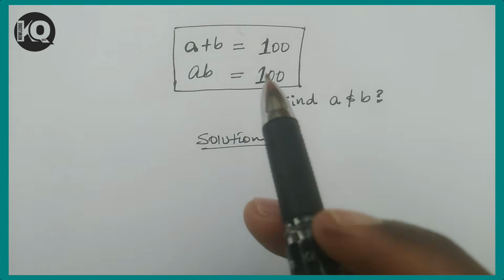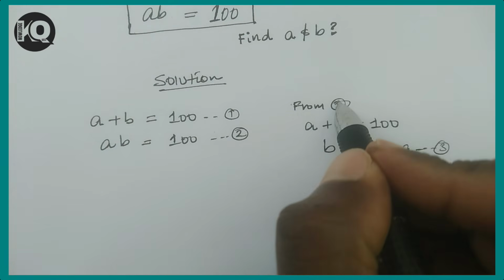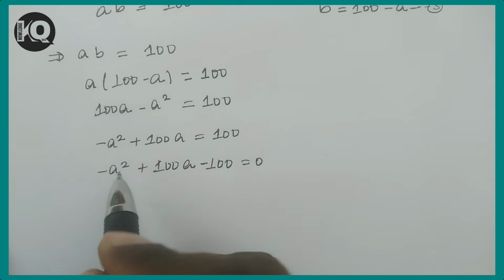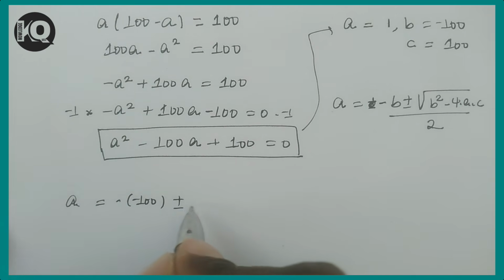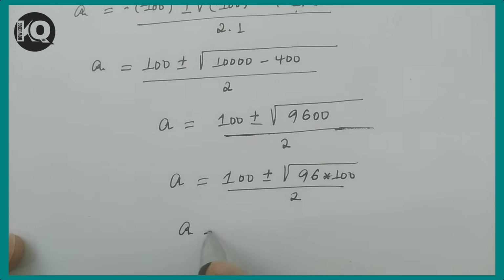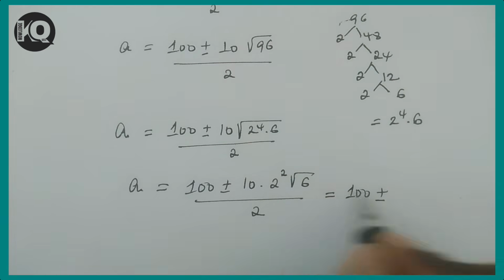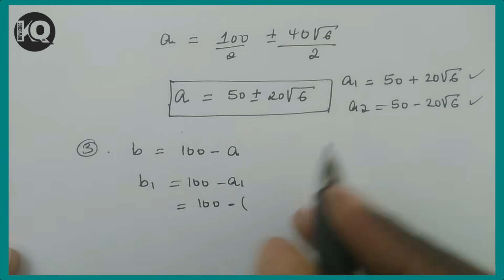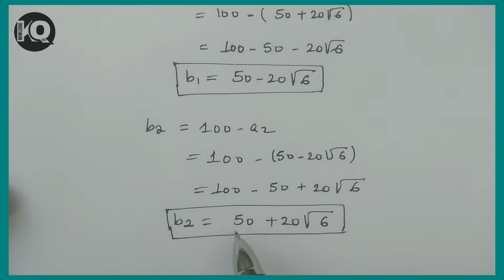Japanese || can you solve this? || Math Olympiad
✔️STEM Learning
✔️Math Olympiad Solutions
✔️Exam Solutions